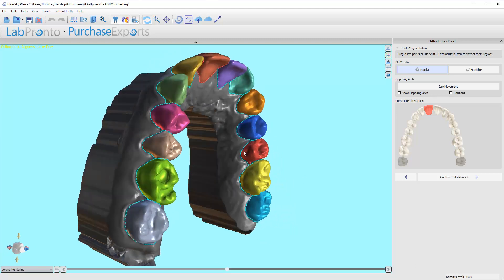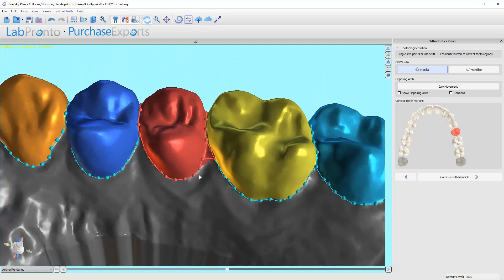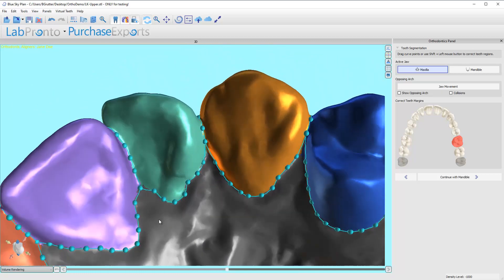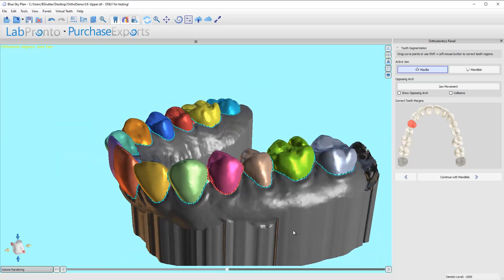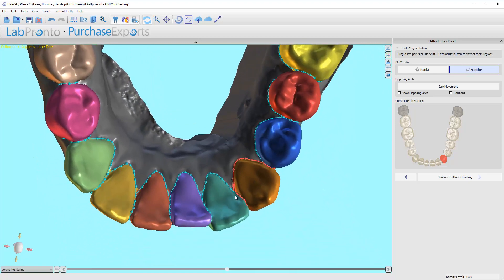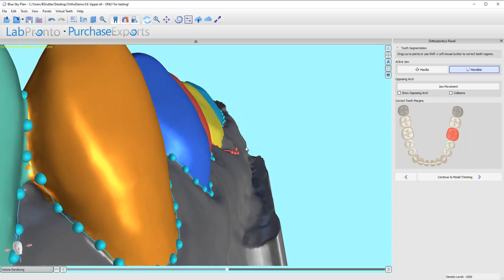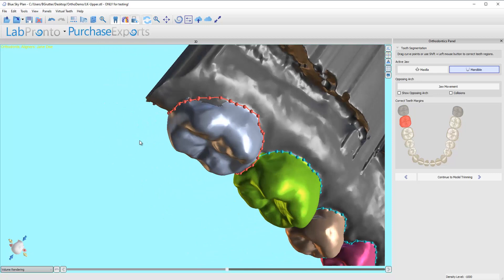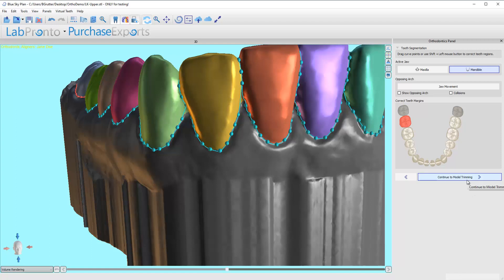BlueSkyPlan v4.8.2.3: Clear Aligner Workflow - Step3: TeethSegmentation